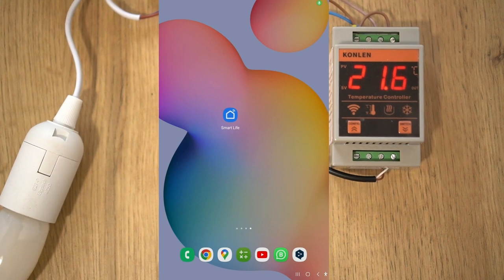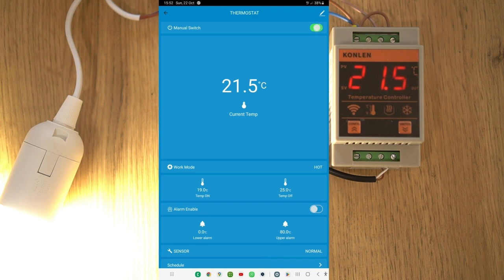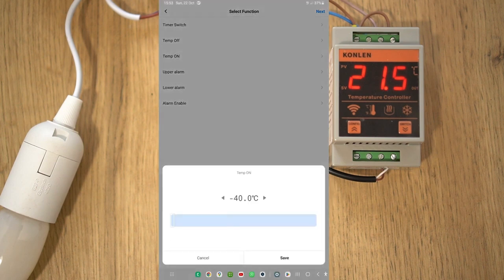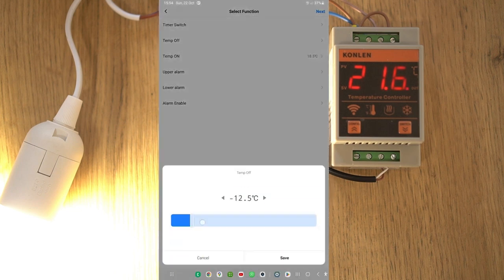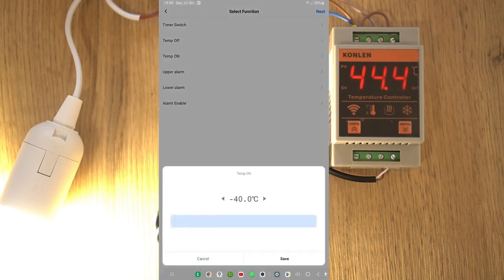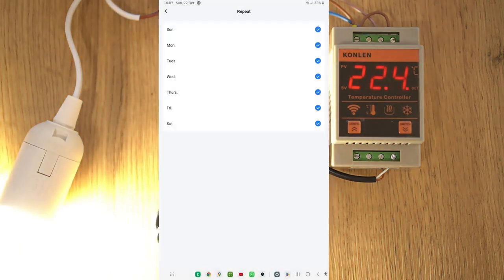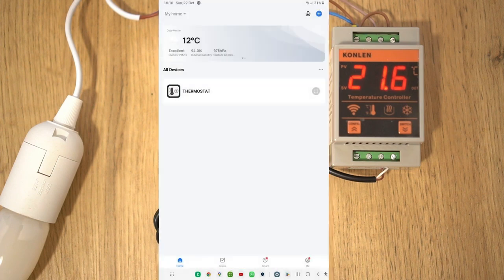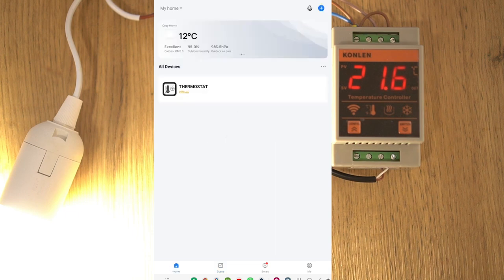Mastering the Konlen Thermostat WF96D Advanced Control with Smart Life App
Introduction to Konlen Thermostat and Smart Life App.
Basics: Display, Manual Mode, and Temperature Ranges.
Setting up Custom Scenarios: Introduction and Benefits.
Creating & Editing the "Daily" Scene.
Adding Time Points and Advanced Controls.
Multi-Day Control: Setting "Monday", "Tuesday", and "Wednesday".
Tips on Monitoring and Safety Features.
Troubleshooting Common Issues.
Deleting and Managing Scenes.
Conclusion and Farewell.

Dive deep into the world of smart heating controls with our two-part guide on the Konlen thermostat and Smart Life app. Discover how to optimize your heating, set up custom scenarios, and ensure maximum safety for your boiler. Whether you're a newbie looking to understand the basics or a seasoned pro aiming to streamline your system, this tutorial has got you covered. 🔥🌡️📱KonlenThermostat